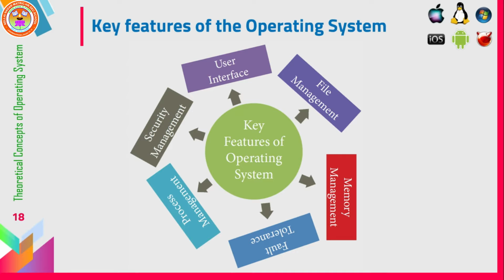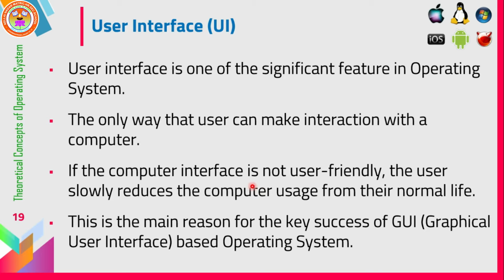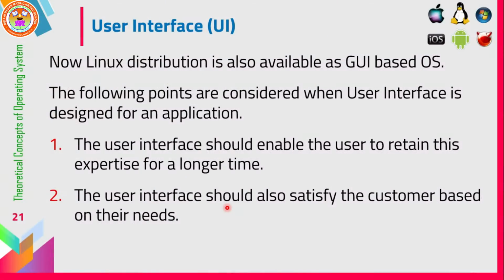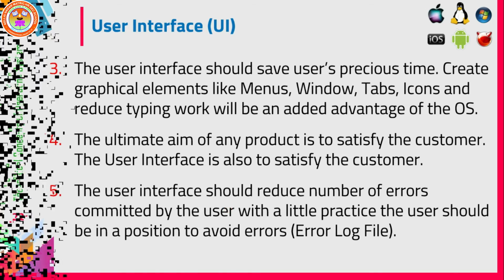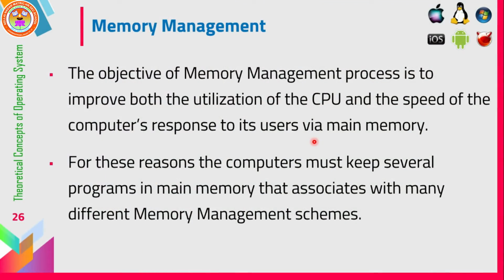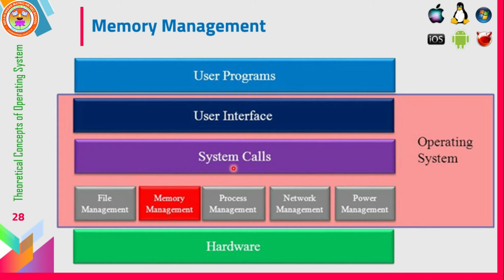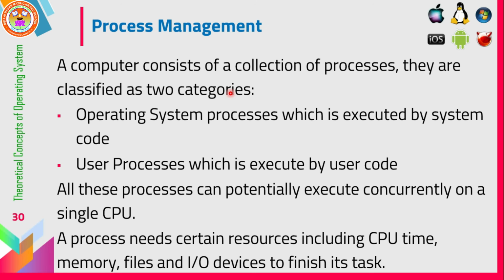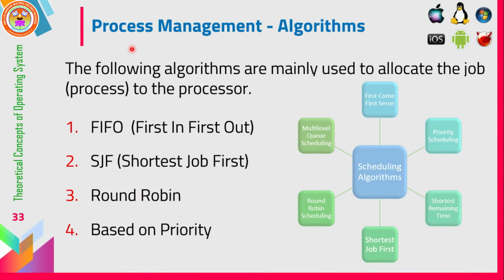STD XI COMPUTER APPLICATION / SCIENCE CH-4 ( OPERATING SYSTEM ) PART II